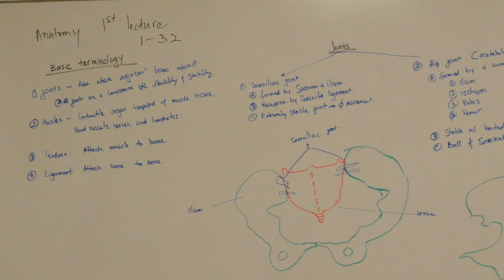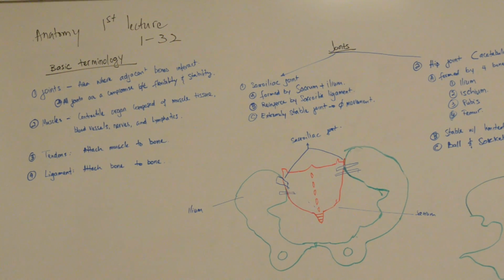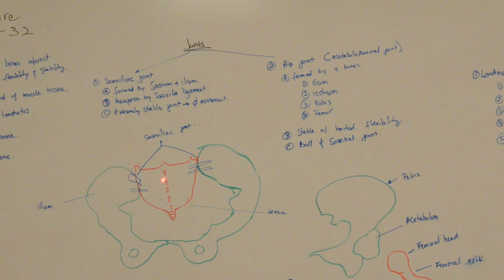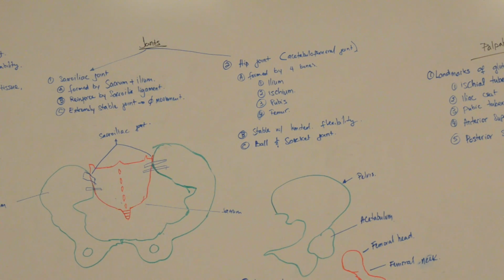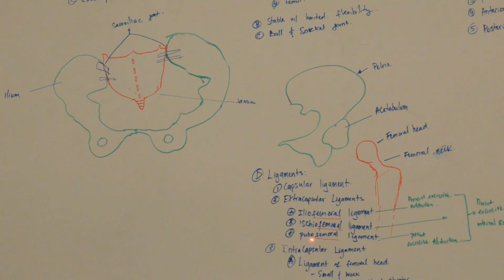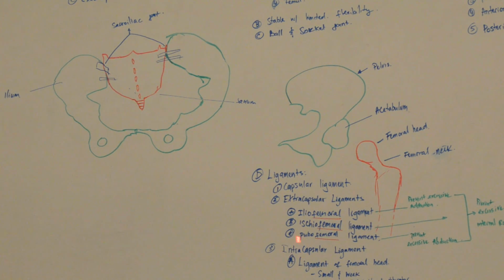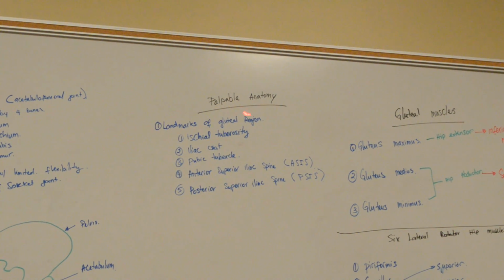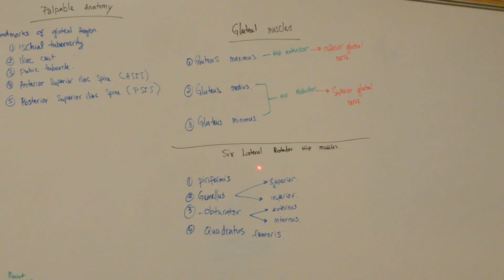MGA Lecture 1 - LMU & DCOM - The Lower Limb - sacroiliac, hip joints, gluteal muscles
Part 1 - Slides 1 to 32

a. Joints:  The area where adjacent bones interact also called articulation.
i. All joints are a compromise b/t stability and flexibility.  What does this means.  A very stable joint will not be as flexible as a less stable joint and vice versa.  Example include:  Hip joint or acebabulofemoral joint and shoulder joint (acromioclavicular joint) they have limited flexibility therefore they are not stable and we a lot case of dislocations at those joints.  Whereas the pubic symphysis joint and sacroilliac is very stable, therefore they not flexible with virtually no range of motion for these joint.

b. Muscle:  A contractile organ composed of muscle tissue, blood vessels, nerves, connectives, and lymphatic vessels.  We have to understand that muscle does not contain only muscle tissue, it needs blood vessels to supply it with blood and oxygen, it needs nerves to stimulate its action and it needs lymphatic vessels to drain its waste products.
c. Tendon:  a flexible but inelastic cord of strong fibrous collagen tissue attaching a muscle to a bone.
i. Example:  Quadriceps tendon, Semitendonis tendon.
d. Ligament:  A dense band of connective tissue fibers that attaches one bone to another.

Sacroiliac joint:
1. Formed by sacrum + ilium
2. Reinforce by sacroliac ligament
3. Extremely stable joint with no movement.

Hip joint:  Acetabulofemoral joint

1.  Formed by four bones:  Ilium, ischium, pubis, femur
2. Stable with limited flexibility.
3. Ball and socket joint.
4. Ligaments:
capsular ligament
Extracapsular ligament == iliofemoral ligament, ischiofemoral ligament, pubofemoral ligament.
Intracapsular ligament == ligament of femoral head --small and weak, carries small branch of obturator artery to femoral head.

**  I want to clarify my points regarding the Iliofemoral ligament (prevent excessive adduction) and Pubofemoral ligament (prevent excessive abduction):  Just think of of the iliofemoral ligament as originating from the superior region of the acetabulum and attaches on the femur.  When the femur is adducted, this ligament will pulls it laterally therefore preventing excessive adduction.  Whereas, the pubofemoral ligament originate on the inferior region of the acetabulum and attaches to the femur...it will tries to pull the femur medially towards the body midline therefore it will prevent excessive abduction.
I tried my best to explain these concepts to the best of my knowledge and made it as simple as possible. I hope that you might find them helpful while you are reviewing your material for your steps! Good luck to you all!

ERRORS OR OMISSIONS THAT MAY BE MADE. THE AUTHOR MAKES NO WARRANTY. EXPRESS OR IMPLIED. AS TO THE COMPLETENESS, CURRENCY OR ACCURACY OF THE CONTENTS OF THIS VIDEO. THE INFORMATION CONTAINED IN THIS VIDEO SHOULD NOT BE CONSTRUED AS SPECIFIC INSTRUCTIONS FOR INDIVIDUAL PATIENTS, MANUFACTURER'S PRODUCT INFORMATION AND PACKAGE INSERTS SHOULD BE
REVIEWED FOR CURRENT INFORMATION. INCLUDING CONTRAINDICATIONS. DOSAGES. AND PRECAUTIONS.